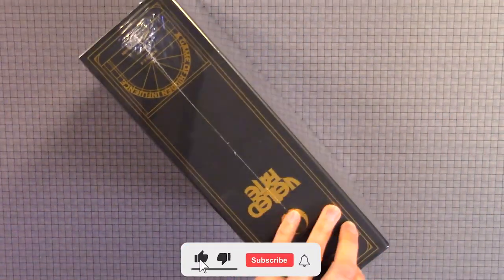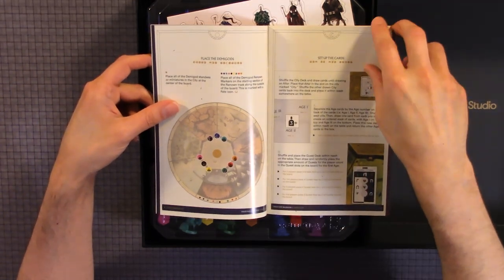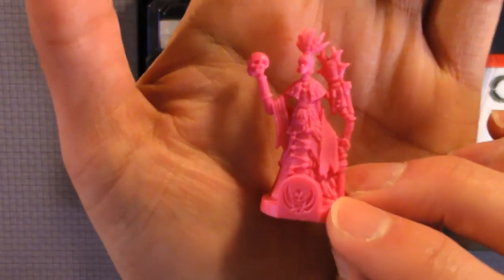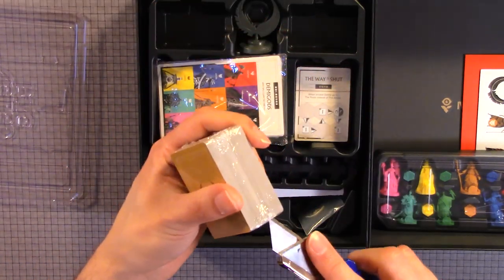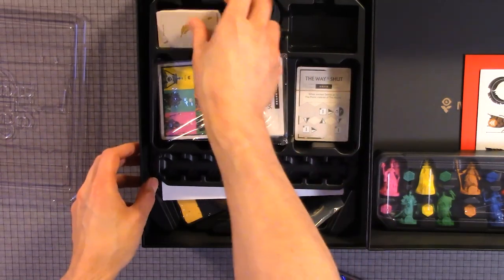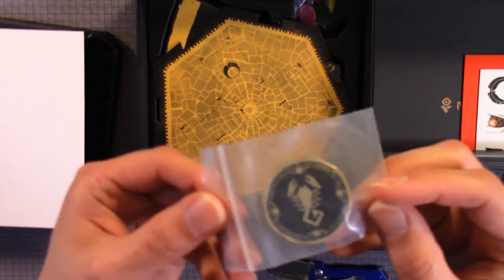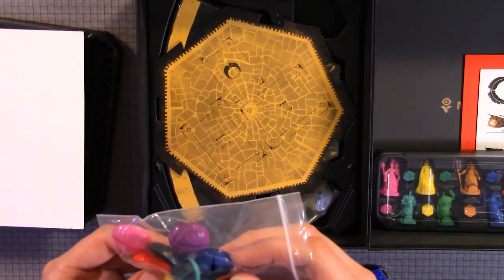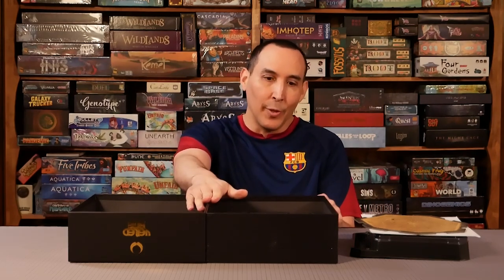Veiled Fate Unboxing - IV Games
Unboxing

Check out the unboxing of Veiled Fate board game by IV Games.

This Unboxing video shows the components and box contents of Veiled Fate game.